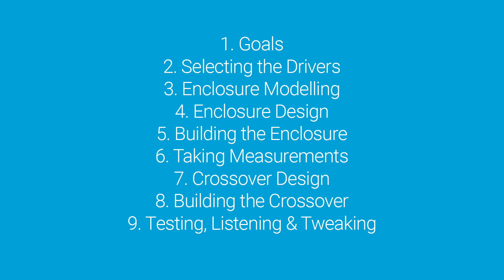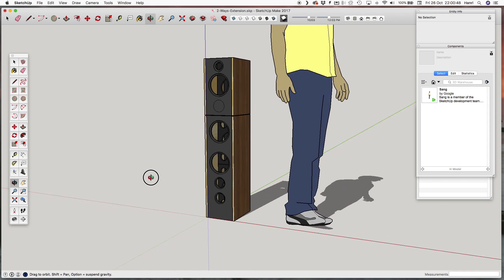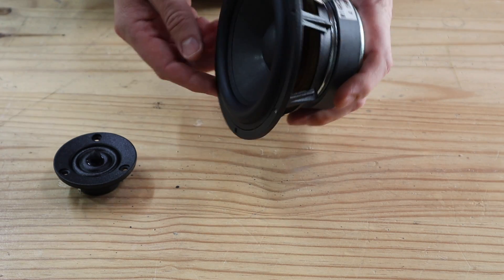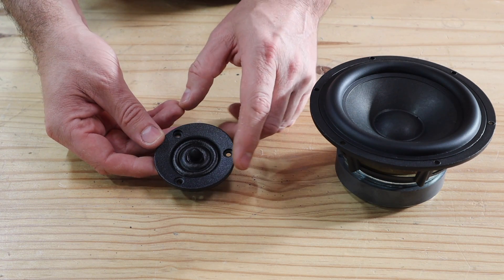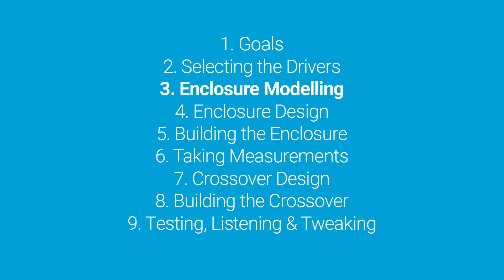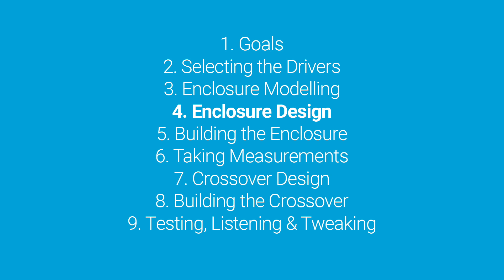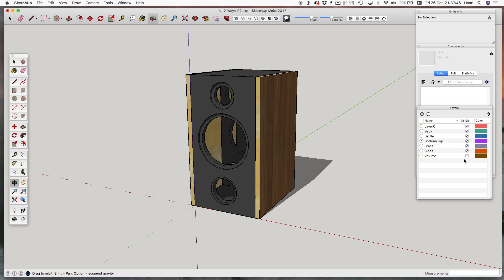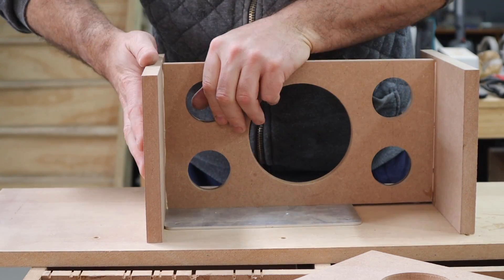Building 2-Way Stereo Speakers for Home Theater - PART 1 of 3 - by SoundBlab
In this video I start to design and model a pair of stereo speakers for use in my home theatre for the front left and right channels. This video will be part of a larger project, the 'Home Theatre Build'.

Recommended Tools from Amazon.com:
- Makita Jigsaw